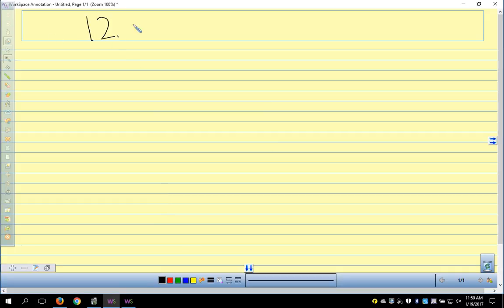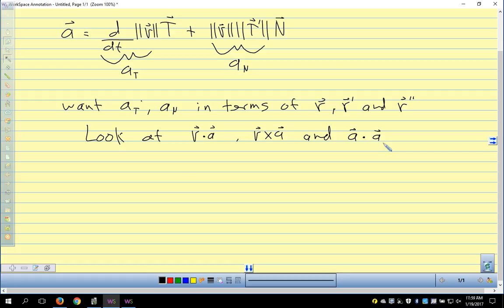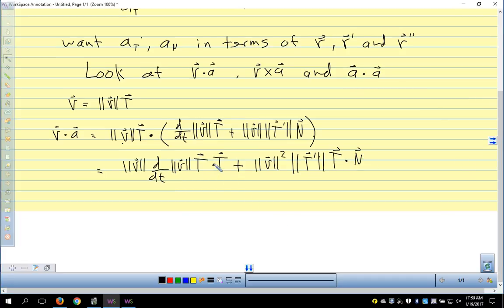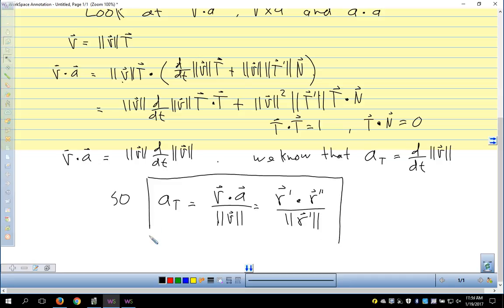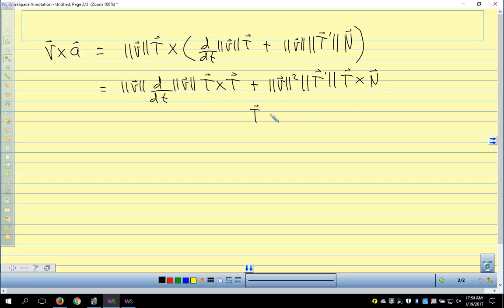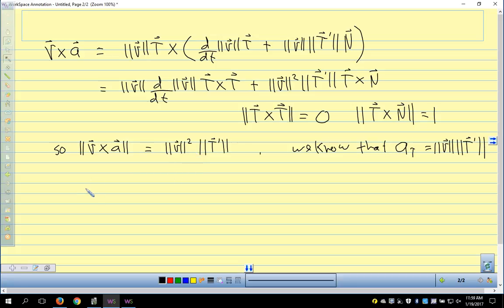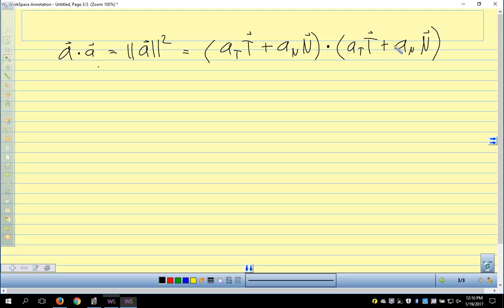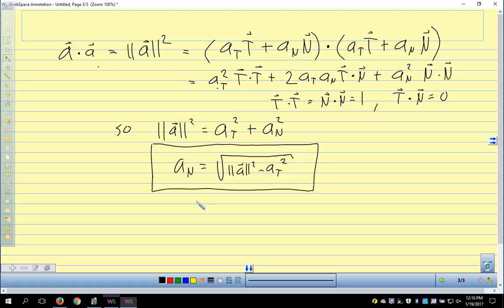Calc III 2017 12.4 Derivations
Derivations for tangential and normal components of acceleration